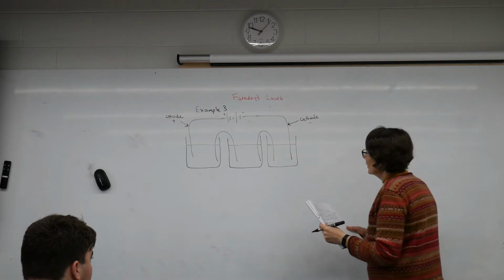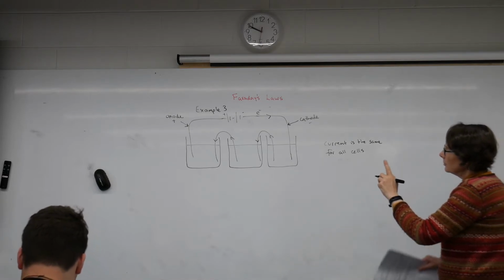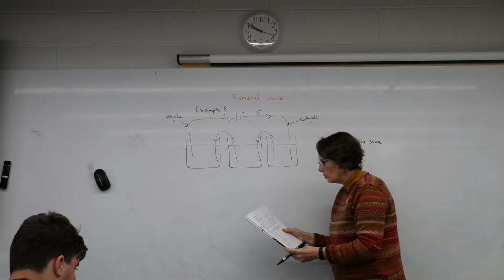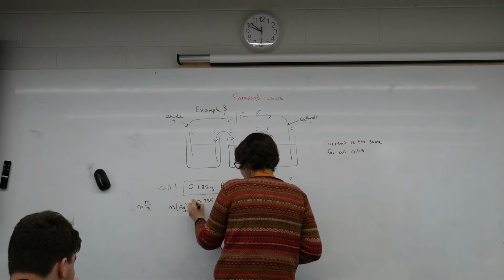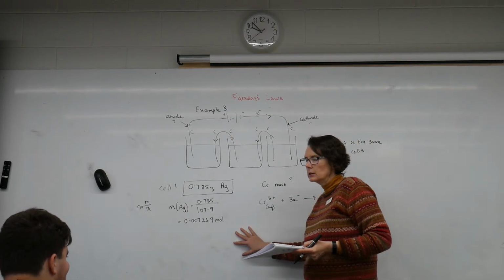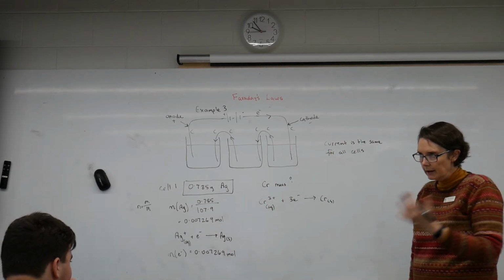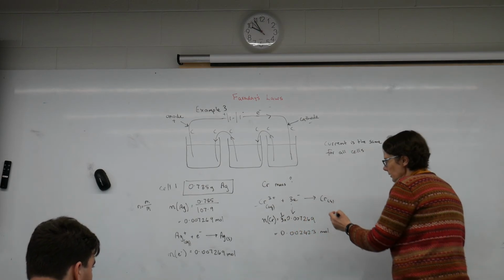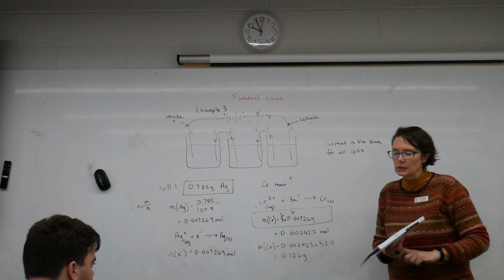Chemistry 4 Criterion 8 Faraday's Laws example 3 Week 4 Lesson 2 Term 2 2021